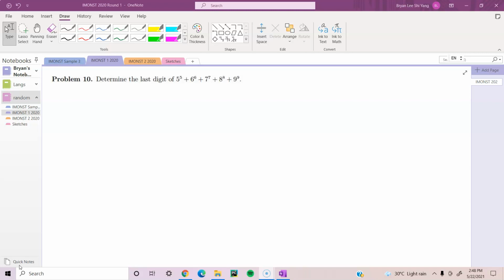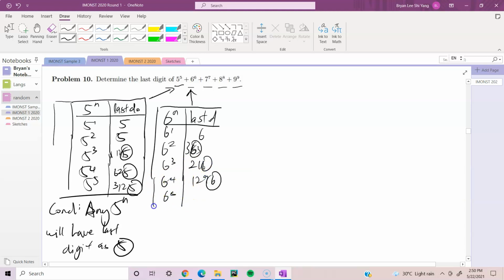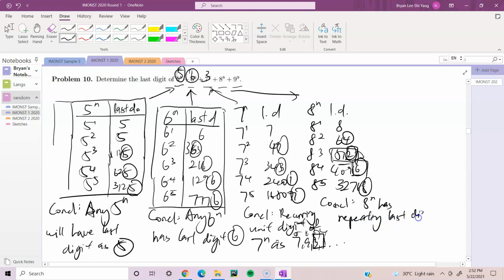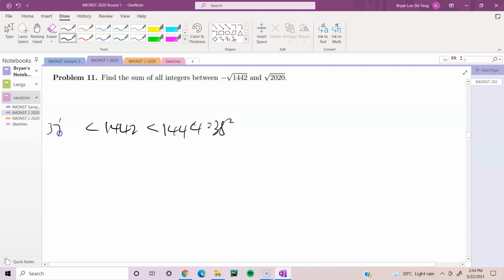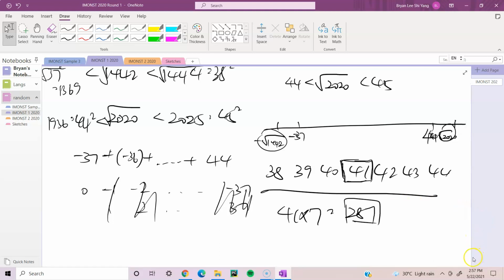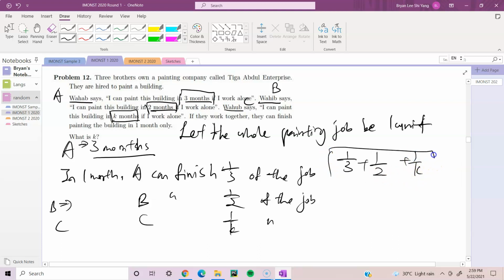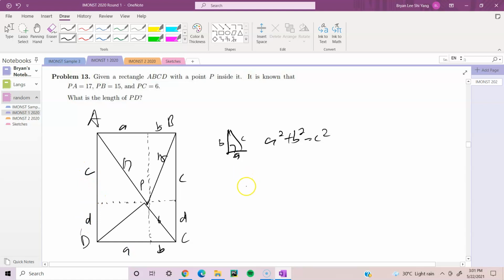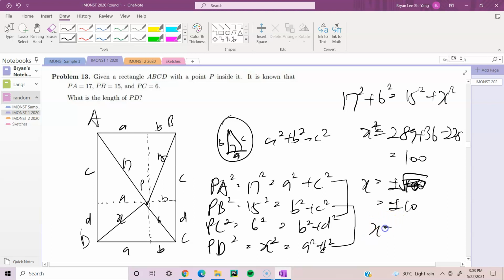IMONST 2020 Problems |Junior #10-13 |Senior #5-8